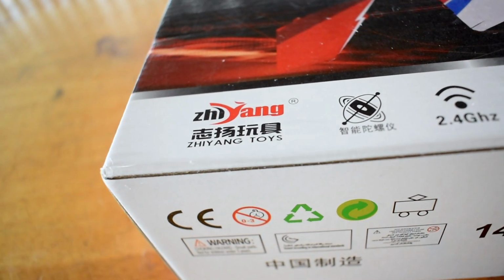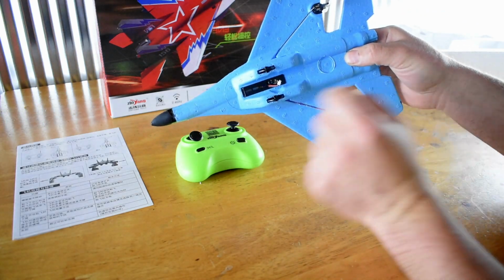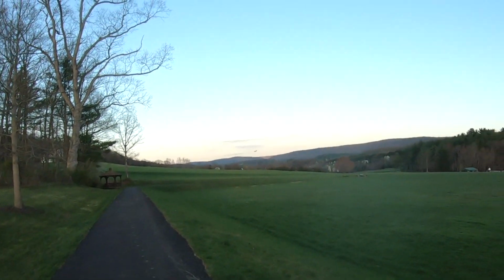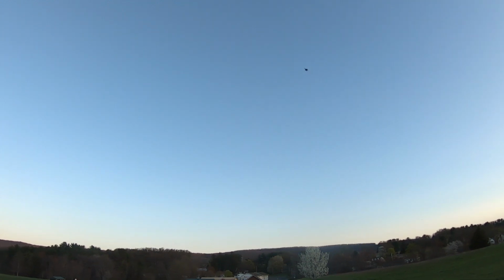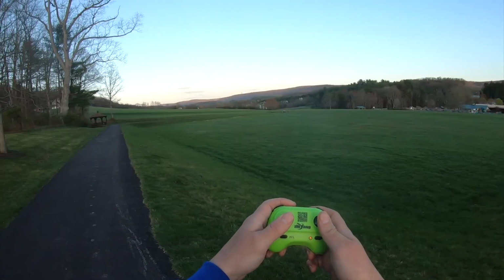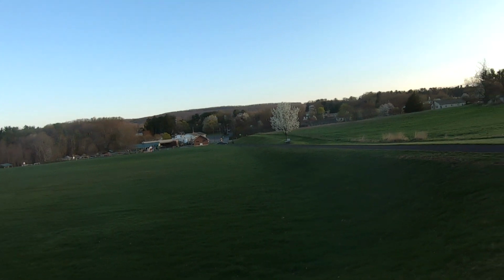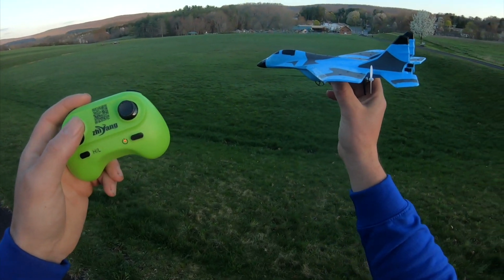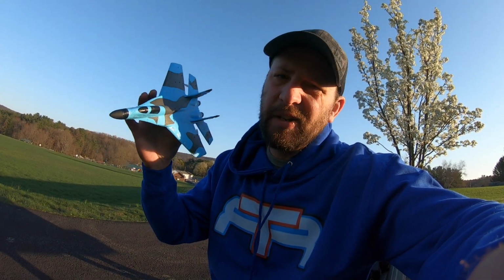ZhiYang Toys Mig320 2 Channel RC Plane - Unboxing - Review - Giveaway Details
Welcome to Ready to Run RC.  If you are new to the channel.  I do unboxings, reviews, and then if I like the RC, I give subscribers a chance to win their very own at the end of the month.  In this video, I feature the ZhiYang Toys Mig320 2 channel RC plane.  I talk about everything that comes included in the box, a little bit about how things work, and then I take it out and test it. Thank you everyone for watching. And I hope to see you with the next Ready To Run RC!

Get this RC here:

This means if you purchase anything using any links I provide in any of my videos, I get a small commission and it helps me out with funding this channel to bring more content.  Thank you to everyone who had already purchased items through my links.  You are all awesome!!

This giveaway will be running from the time this video posts, until I do my live drawing on May 1, 2021 to announce which RC is the most liked RC of the month and who wins it.  Only one RC featured on the channel during the month of April 2021, will be up for a chance to win.  If you want this RC to be the one that will be given away at the end of the month, then smack that like button.  The RC with the most likes at the end of April,  will be the RC I give away. I will only be picking from the comments of the video with the most likes.  Winners will be picked completely by random using a random wheel name picker and/or a random comment picker. I will announce the winner via an announcement video that I will post sometime during the next day after the entry deadline. Good luck to everyone who enters!

2. You must be from the United States of America. Due to high shipping costs and different customs regulations for each country, I do not ship internationally.
3. You must comment to be entered.  No comment = No entry on this specific RC. Your entry is only for the RC featured in this video.
4. This RC is rated for ages 14+  You MUST be at least the age of 14 or older to enter.
5.  If you are under the age of 18 you must have your parent or legal guardians permission to enter the giveaway or to exchange any personal shipping information in order to accept any prizes.  I do not sell or give private information of any of my subscribers away to anyone.
6. You cannot win two giveaways in a row but you can win more than one giveaway.
7. Limit of one entry per person per user account.
8. Ready To Run RC is not responsible for any lost, stolen, or damaged items resulting from shipping and handling, and/or any type of use of prized vehicle.
9. Ready To Run RC is not held accountable for any personal injury and/or property damages caused from any type of operation of prized vehicle or battery charging. Charge batteries in a safe place away from any flammable objects. Please read and follow all instructions and safety practices found in the manuals provided if one is included. This is NOT a toy so please use safe practices and have adult supervision at all times.
10. There is no purchase necessary to enter.
11. If you do not claim your prize within the 7 day timeframe from the announcement of the winner to claim prize, you are no longer eligible to claim prize and you forfeit your rights to the prize.
12. Ready To Run RC reserves the right to change the giveaway prize if prize is unavailable due to being discontinued or out of stock.
13. You must be over the age of 13 to view and interact with this channel.
14. Ready To Run RC reserves the right to change the rules/winning selection process at any time.
16. By entering the giveaway, it means you have read and agree to the terms listed above.